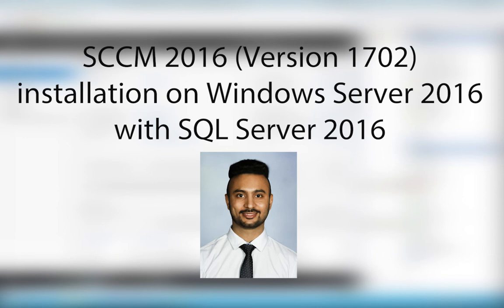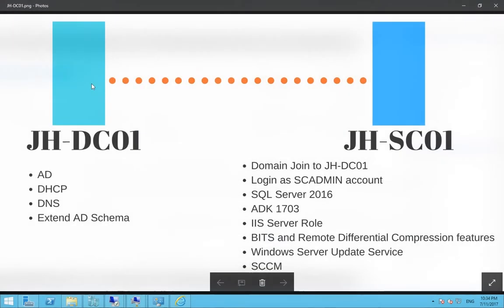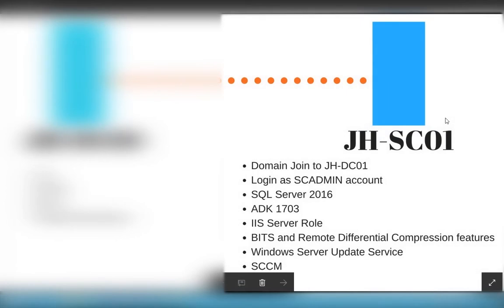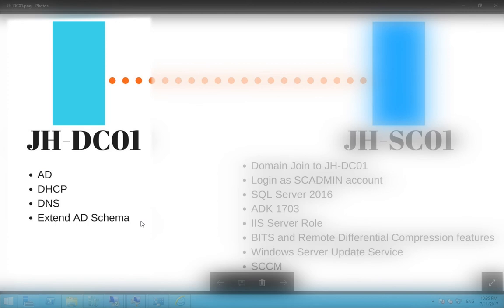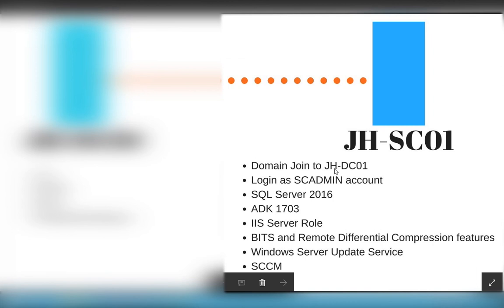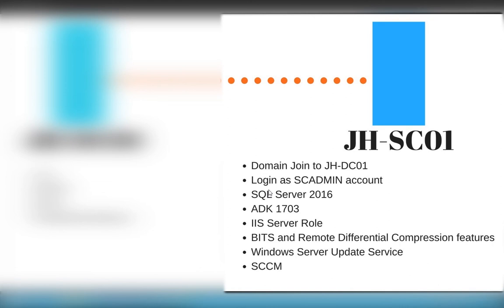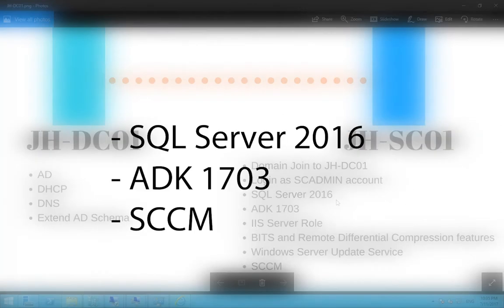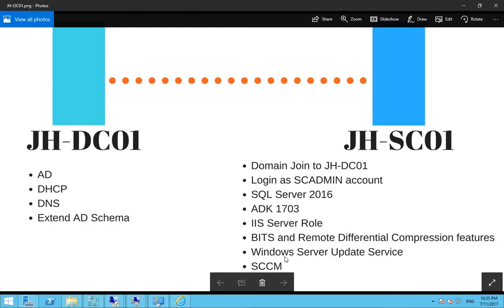SCCM 2016 on Windows Server 2016 Part 1: Introduction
This is a quick introductory video on Software Center Configuration Manager.